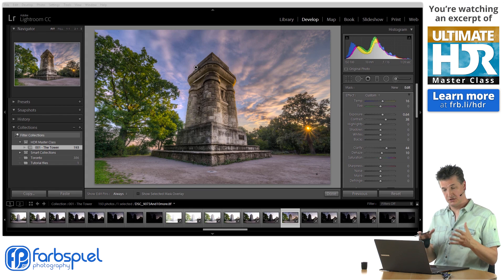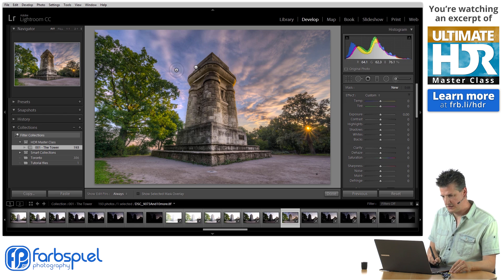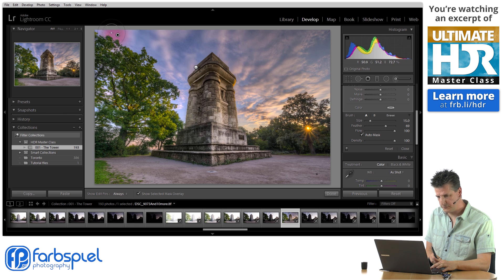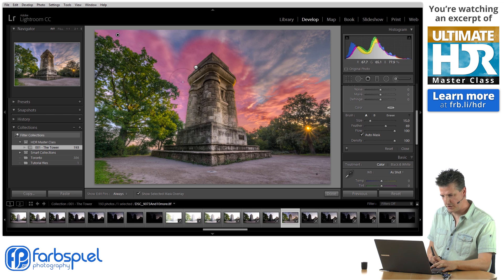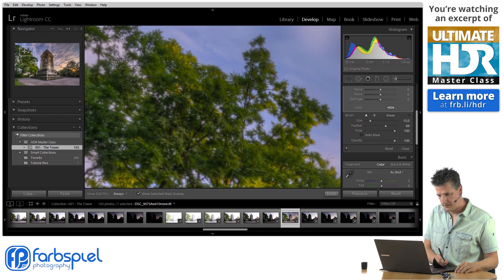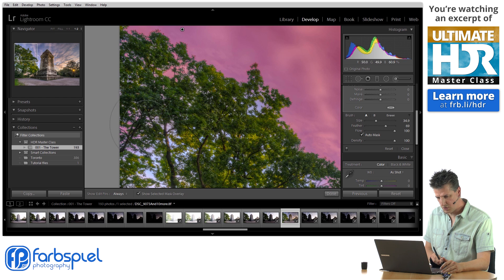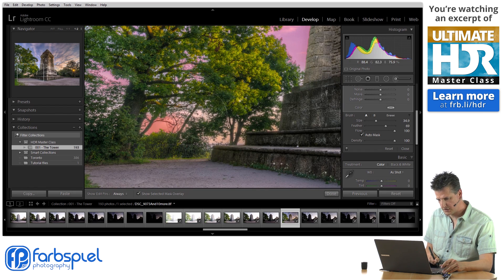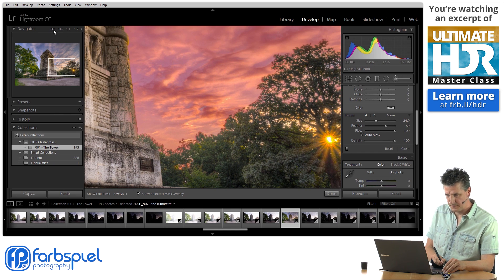How to Mask a Sky Behind Trees in Lightroom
In this video tutorial, I will show you how to use Lightroom's Adjustment Brush to adjust a sky even if it partially shines through trees. This is a situation that you come across often, and at first glance is seems to be very difficult to create an adjustment that applies precisely to the sky and not to the trees.